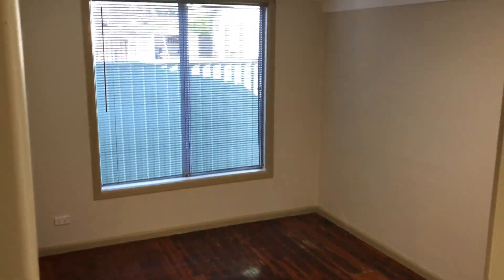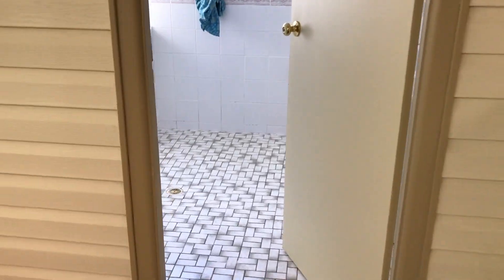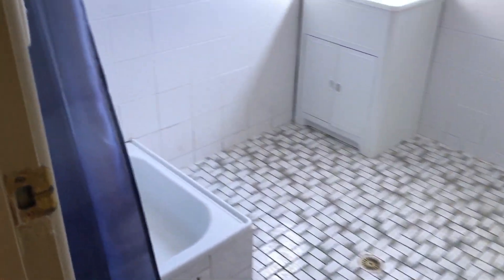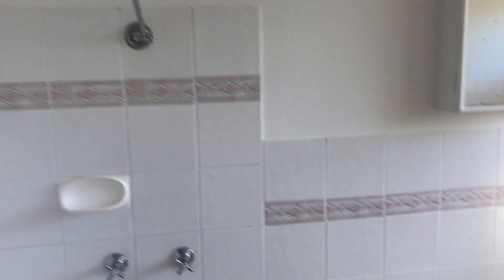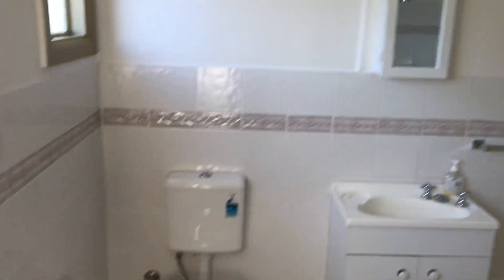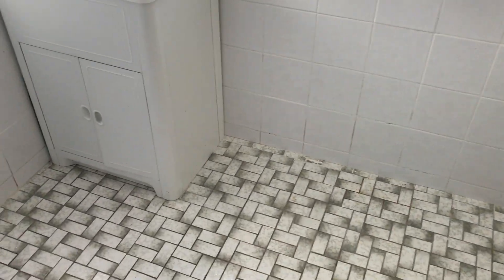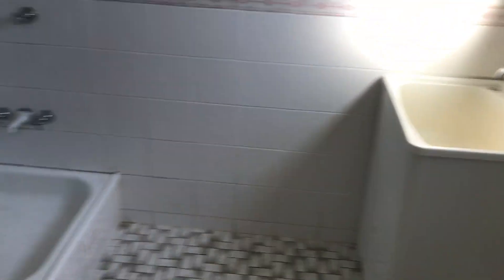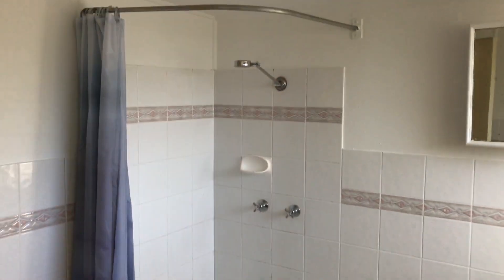24 Inderan Ave, Lake Haven